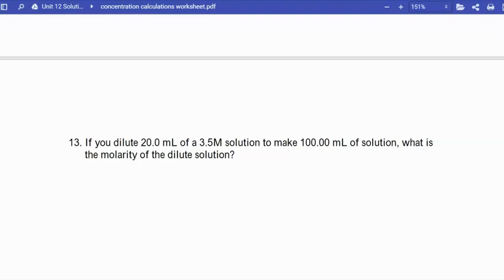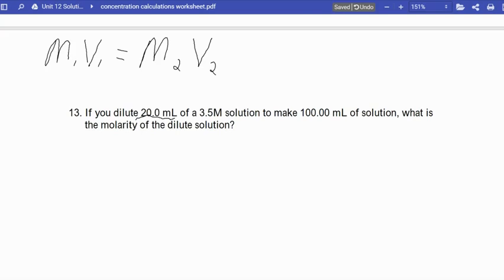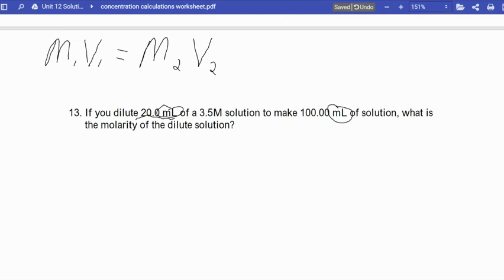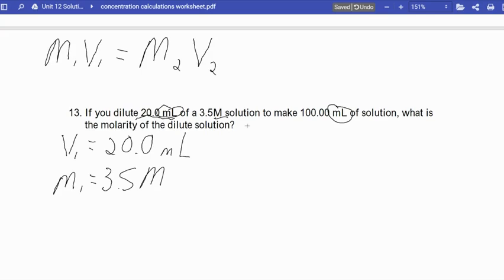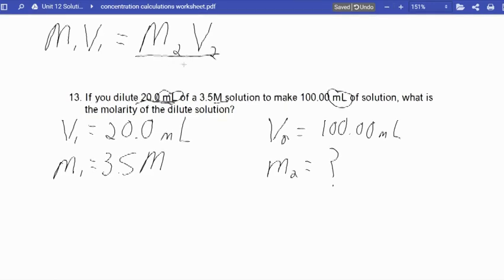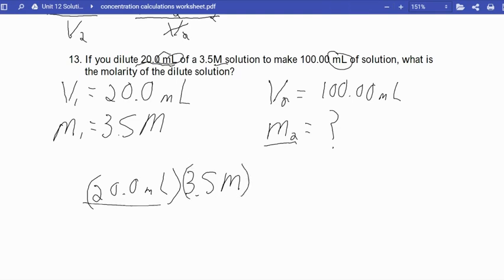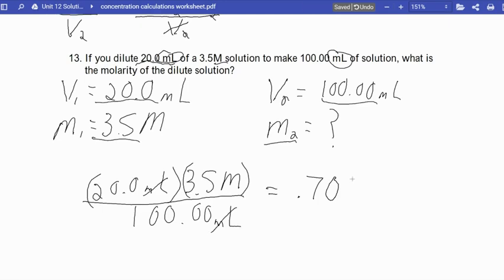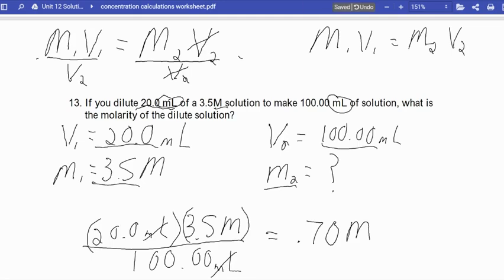How to solve a dilution problem using M1V1 = M2V2